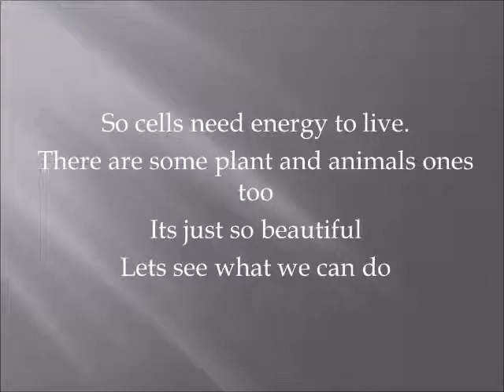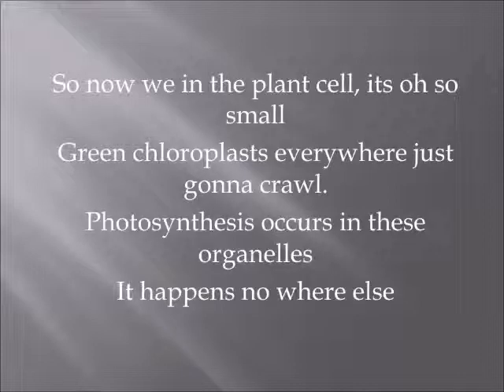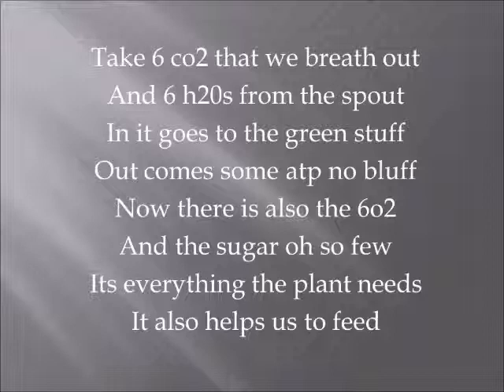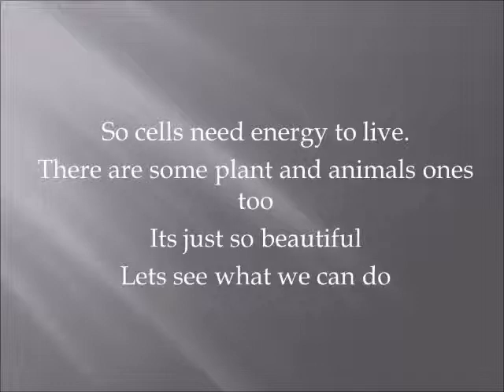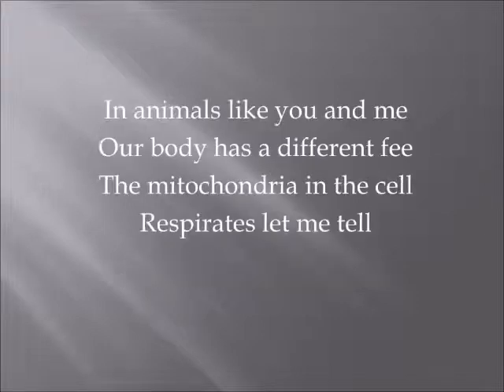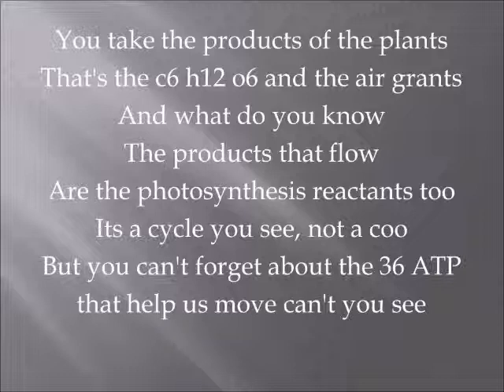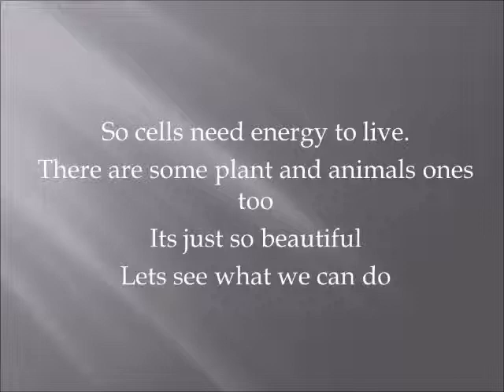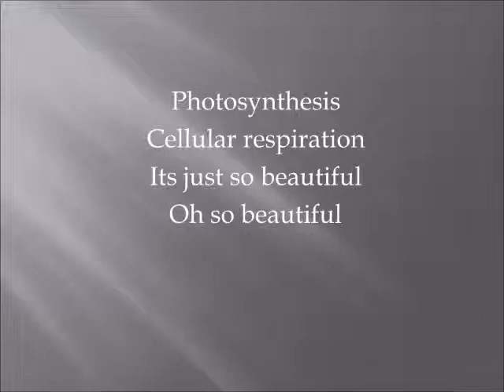Photosynthesis and Cellular Respiration Song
An educational original song
By: Jacob DeVos
Mr. Morrow's 9th Grade Biology